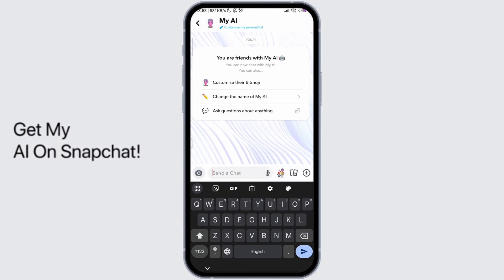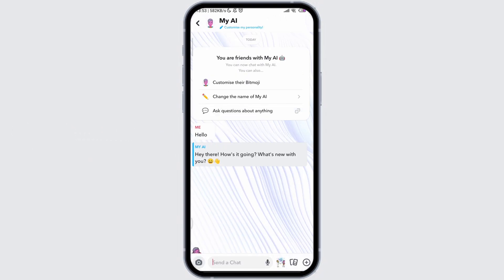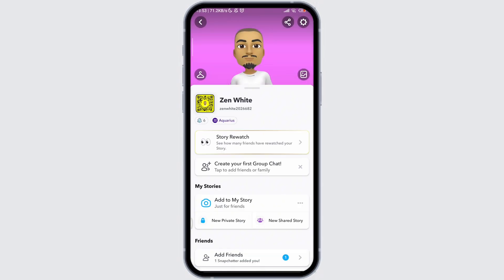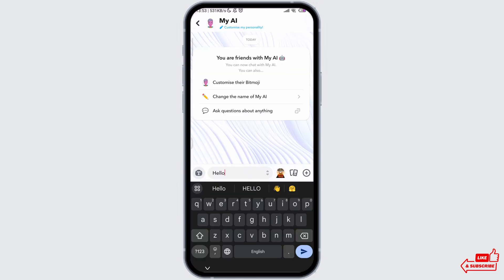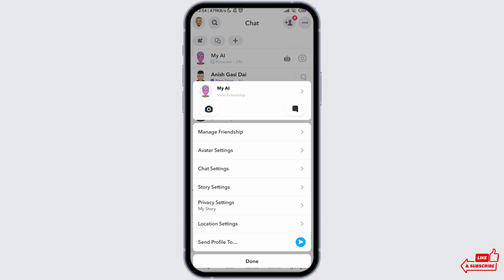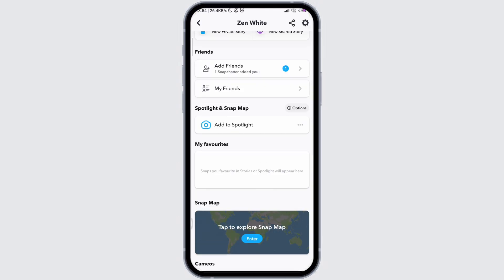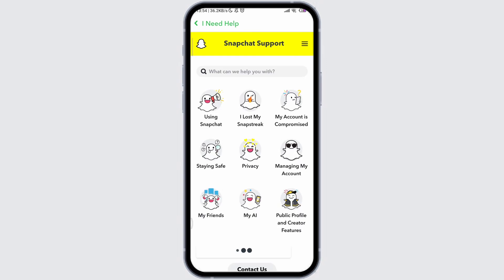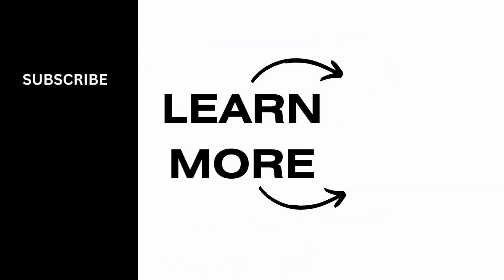How To Get My AI On Snapchat! 2024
Ever wondered how to get your AI on Snapchat in 2024? Look no further! In this tutorial, we'll show you the steps to bring your AI creations to Snapchat for a futuristic experience.

Learn about the exciting possibilities of integrating your AI with Snapchat and why it's relevant in 2024.

Step-by-Step Tutorial:

[00:00] Introduction and the Power of AI on Snapchat
[00:10] How to Get Your AI On Snapchat: A Step-by-Step Guide

Discover the seamless integration of AI with Snapchat as we guide you through the process.